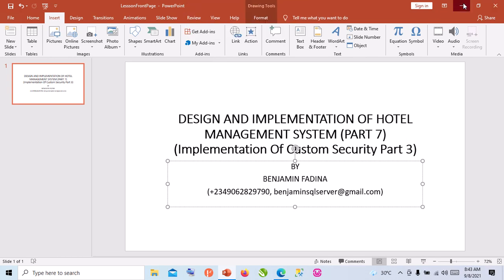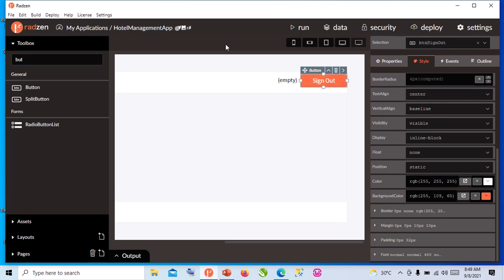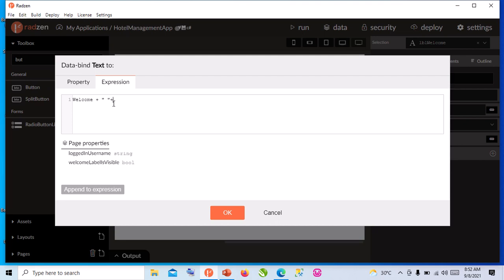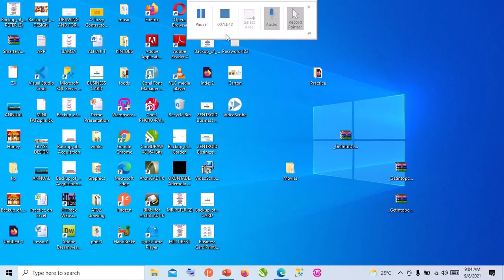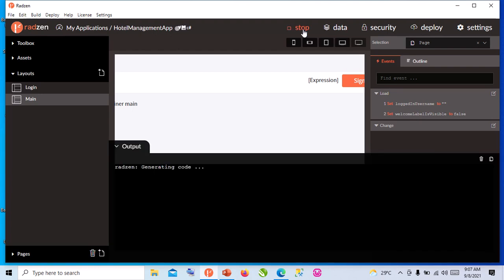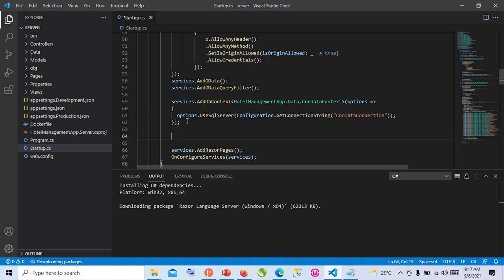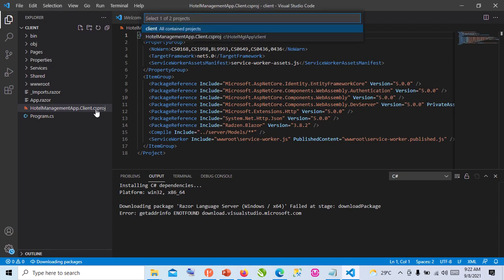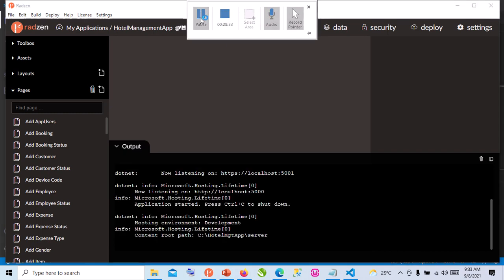HOTEL MANAGEMENT APP WITH RADZEN BLAZOR WEB ASSEMBLY (LESSON 7) CUSTOM SECURITY PART 3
In this video, we make make changes to the main layout of our application by adding a label which displays a welcome message to currently logged on user. We also add a button that the currently logged on user will use to sign out. In addition we make changes to startup.cs file in the server part of our application and also make changes to program.cs file in the client part of our  app. We also add Microsoft.AspNetCore.Components.Authorization package to the client part of our app. We also enable cookie authentication in this lesson.